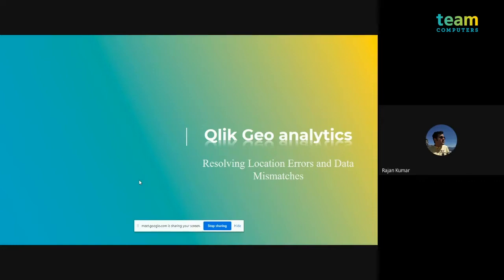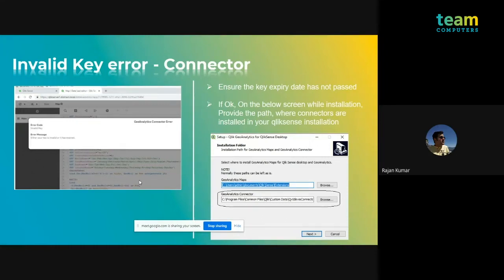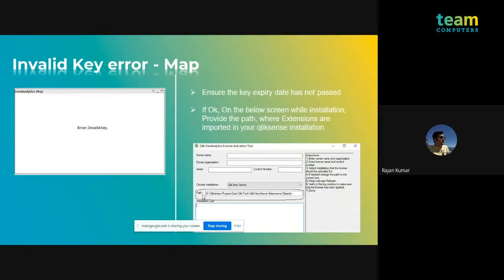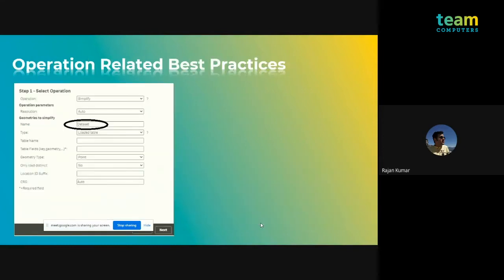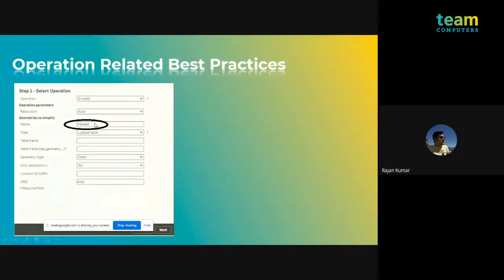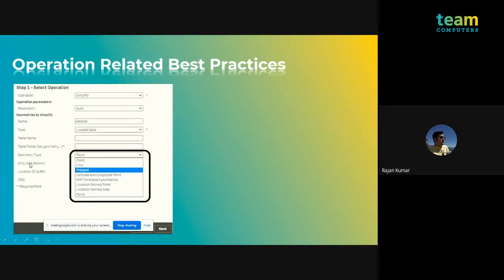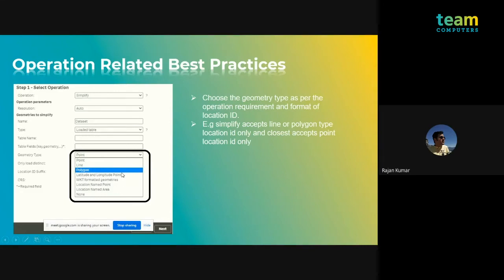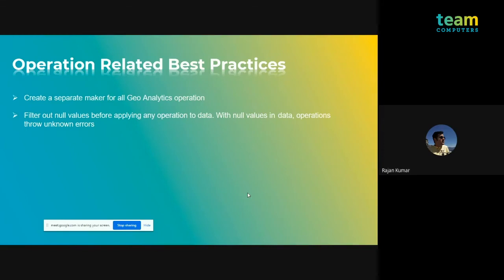Geo analytics in Qlik sense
Handling errors in GEO analytics in Qlik sense